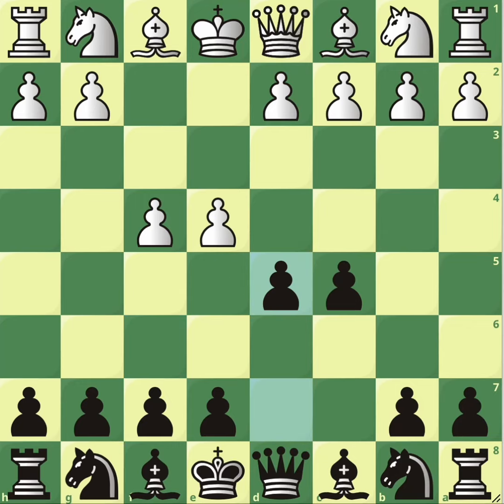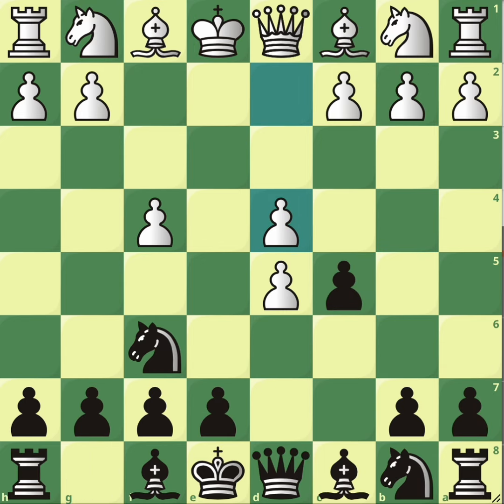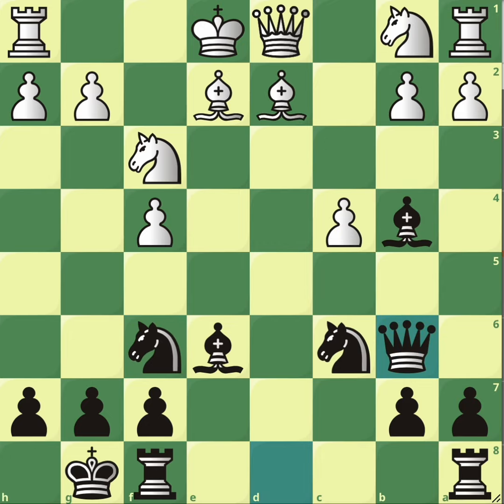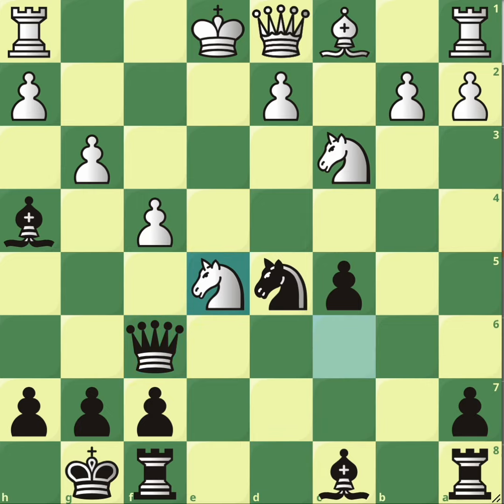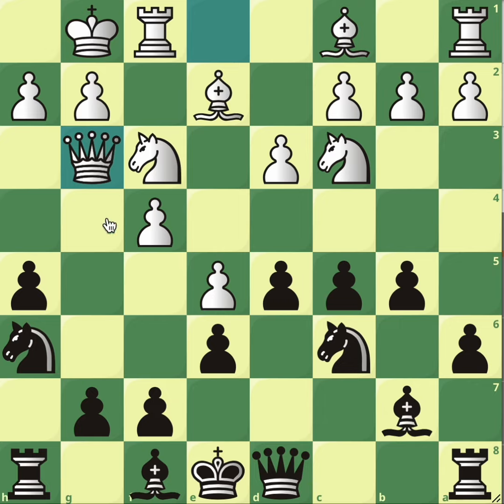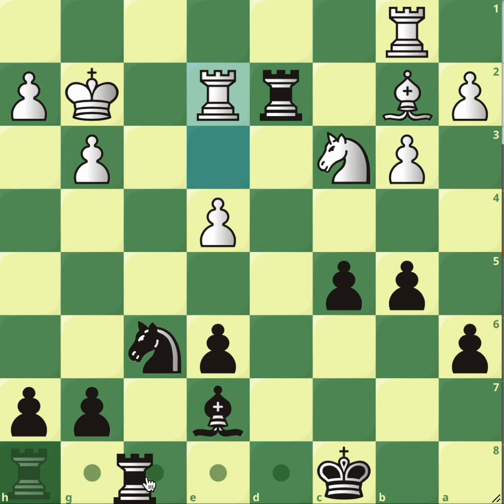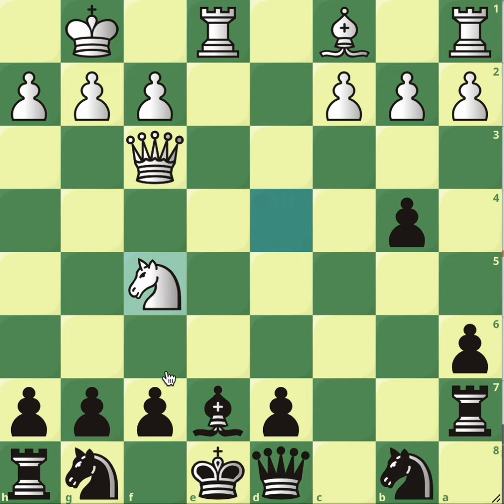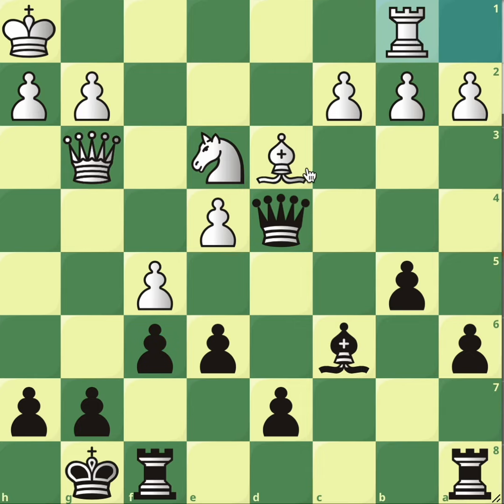Neutralise all Anti-Sicilians. Beat the Grand Prix and the Closed Sicilian (part 3)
Don't fear the anti-Sicilians. They're not supposed to be good and in this channel we will learn exactly what to do against each one of them.